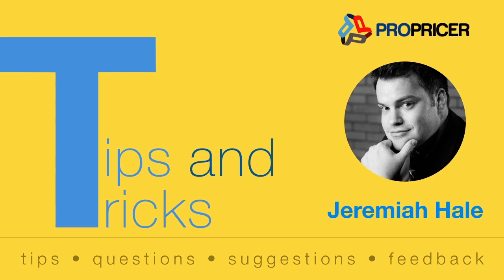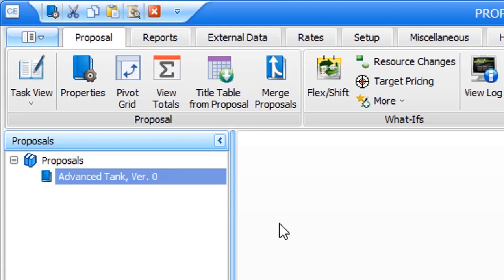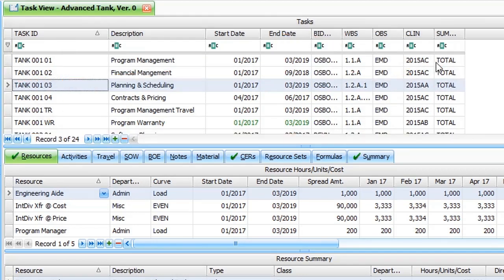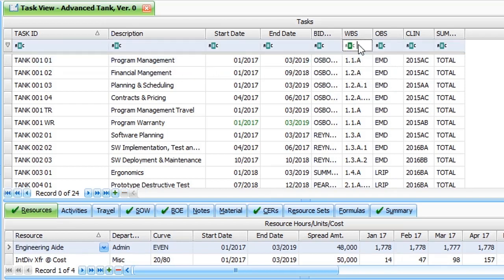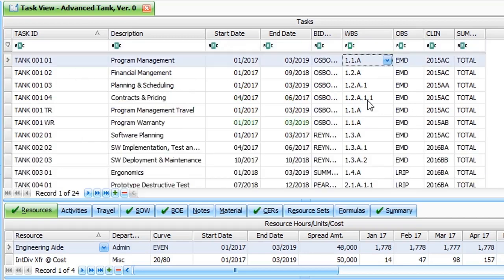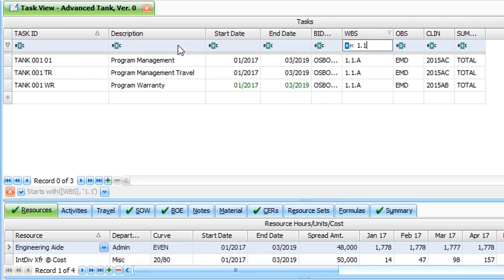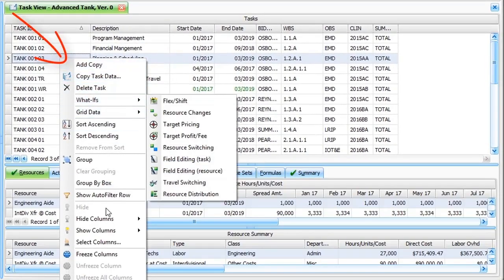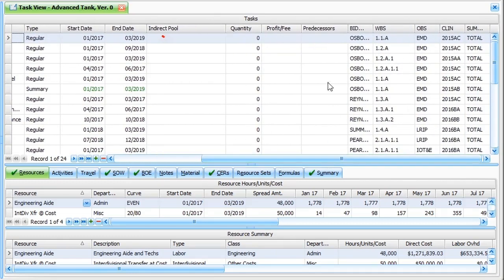ProPricer Tips & Tricks: AutoFilter Row and Column Visibility Enhancements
We've covered the Auto Filter Row in a previous episode of Tips & Tricks. But with the release of build 105 of v.9.3 came some powerful enhancements to this feature that helps you filter the data in any ProPricer grid.

Also learn how to show and hide columns in any grid, to quickly customize your view for the task at hand.